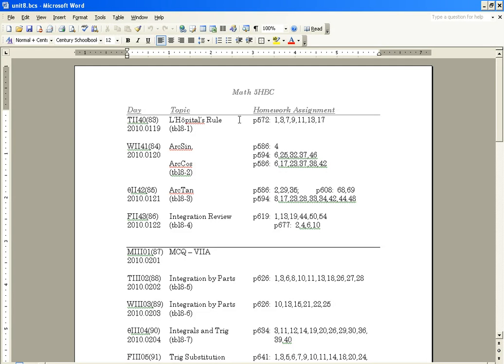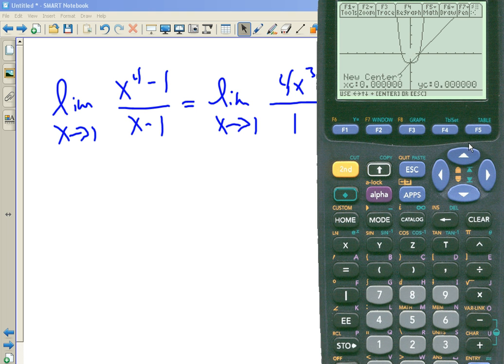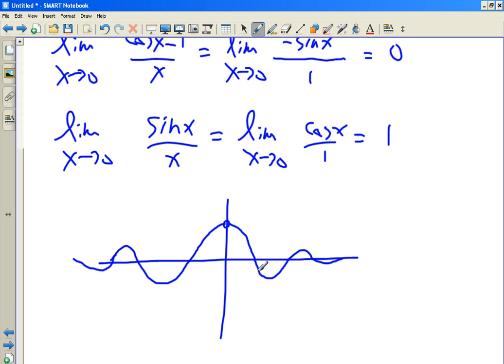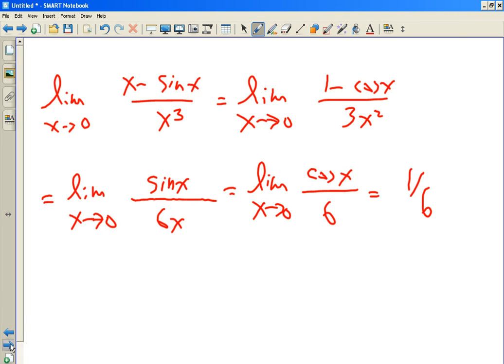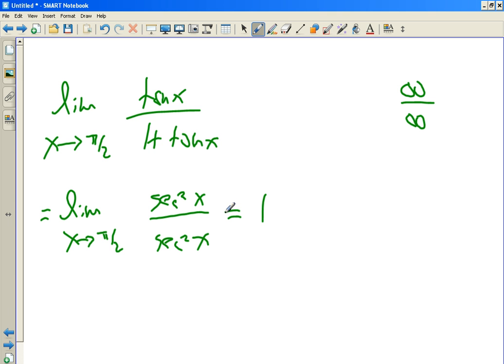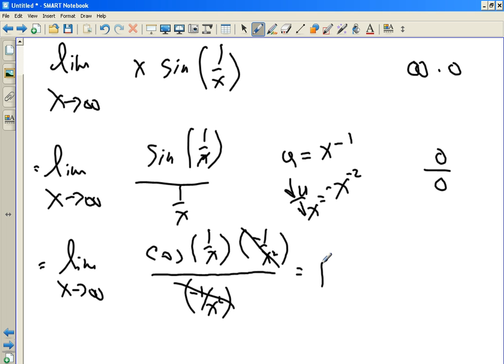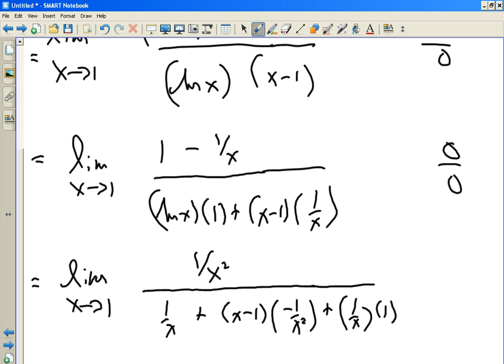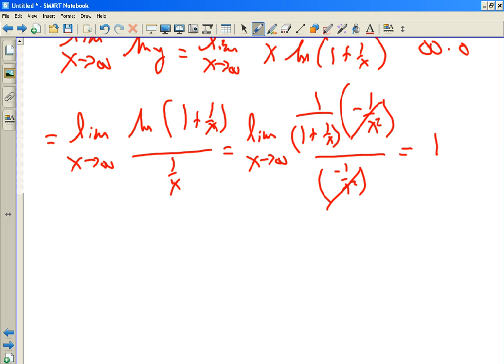(31 min) u CAN learn AP Calculus! Chapter 8-1 L'Hopital's Rule